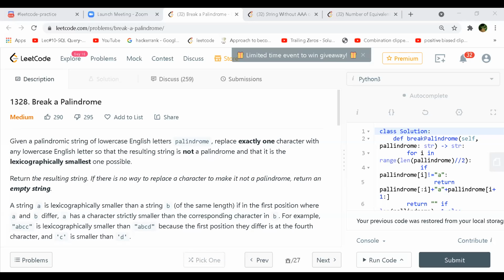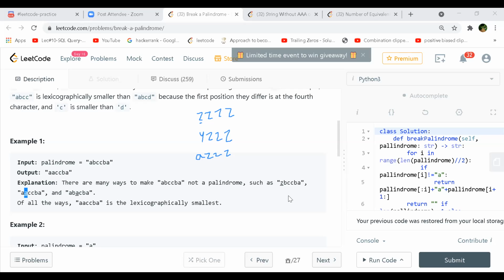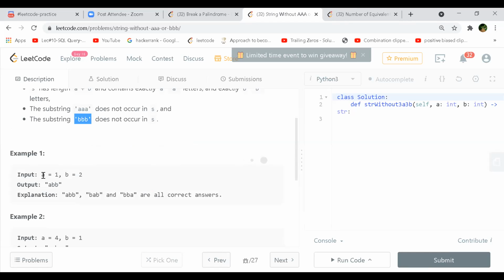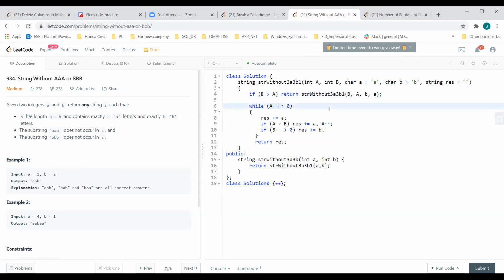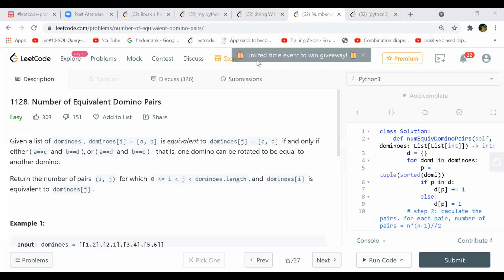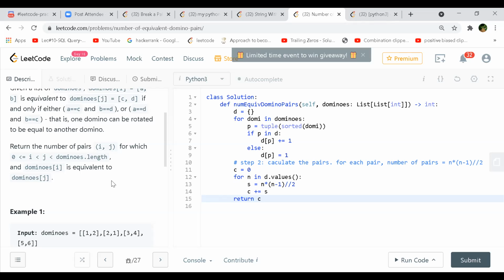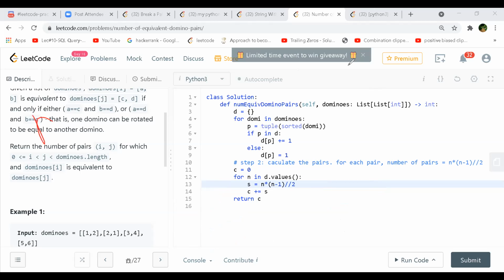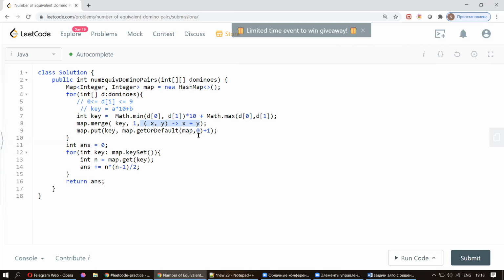Leetcode Daily Coding Practice: 2021-03-15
Easy: [1128] Number of Equivalent Domino Pairs (46%)